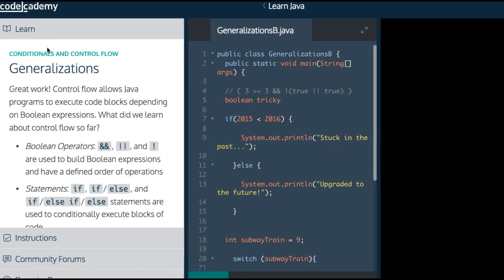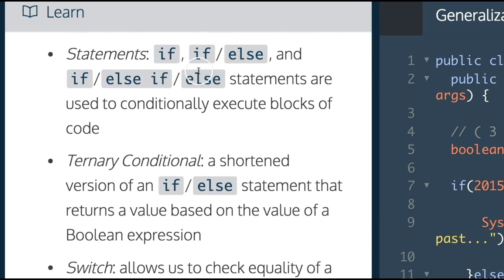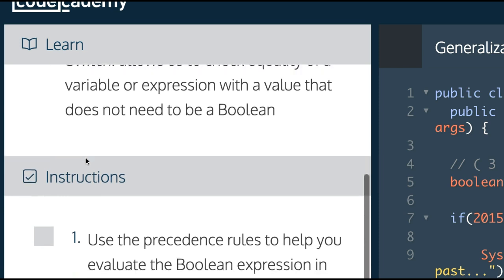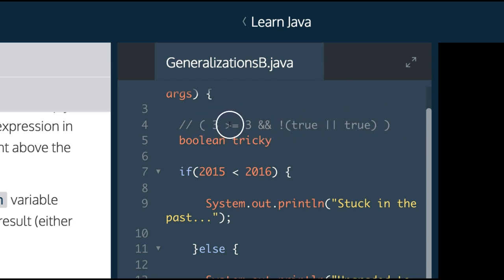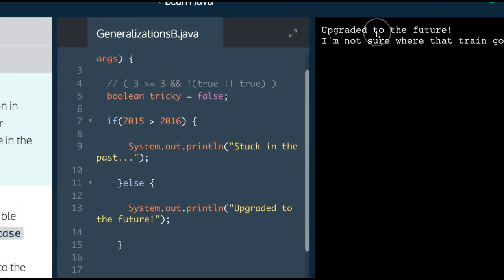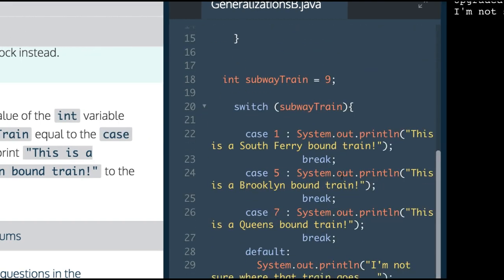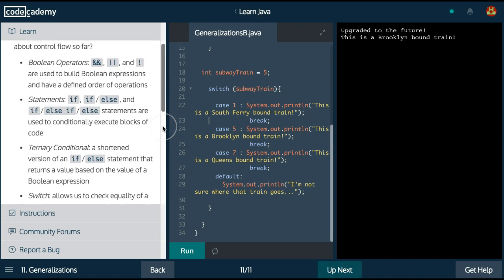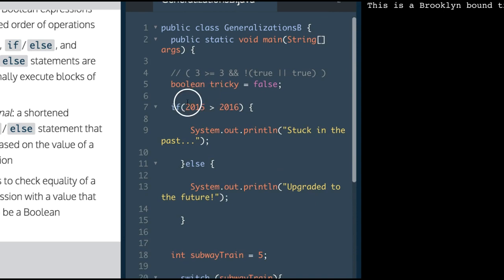Codecademy Learn Java, Generalizations, Conditionals and Control Flow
In this lesson we wrap up the "Conditionals and Control Flow" section of Codecademy's Learn Java course.  We go over the main points we learned.  We go over the boolean operators, the different type of if statements, the ternary operator, and switch statements in Java.